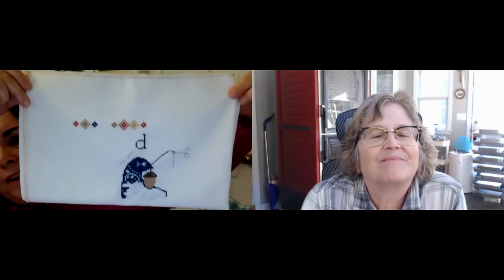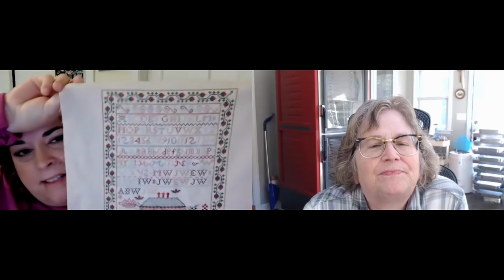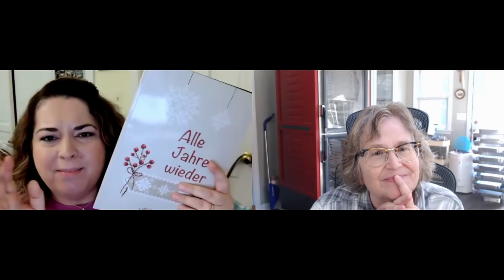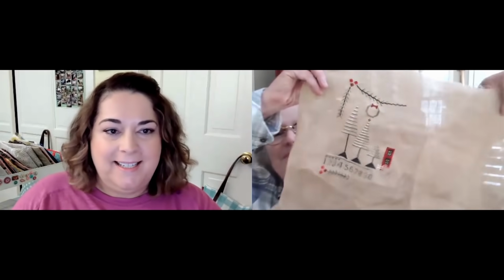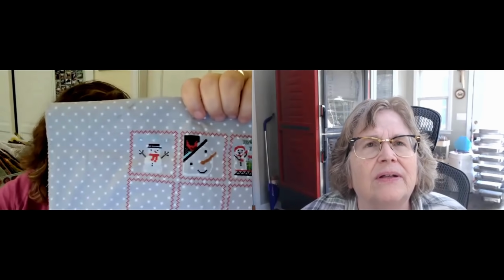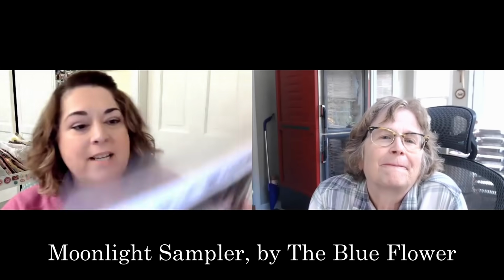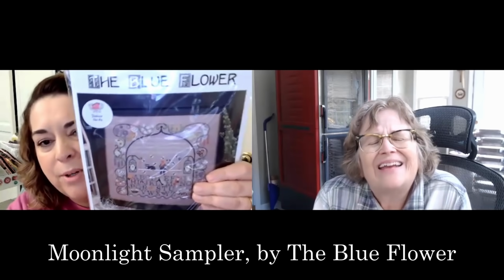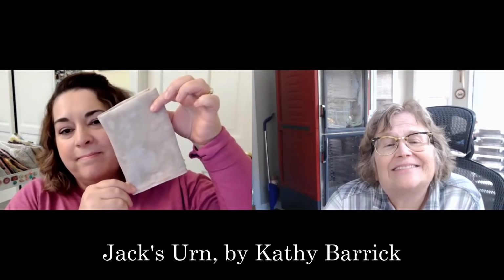Floss Toss 31: New Linen Club, Halloween finishes!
Welcome to Episode 31! We are so glad you are here :)

We are so excited to announce the LFA Linens Quarterly Fabric Club! for all the details. Clubs start January 2022.

Love to you, from Rachel and Sue!

Rachel:
@Treehousefiberarts on Instagram

Sue:
@Knit24 on Instagram
@knit24periscope on instagram
Legacy Knitz on YouTube:

Mentions:
Sei Peronaggi di Halloween, by Cuore e Batticuore
Elizabeth Ann Can Stitch on Floss Tube has great finishing videos 😊
Nickels Arcade, by Treehouse Fiber Arts (knit colorwork hat – on Ravelry)
North Bay Fiber Co, “Heritage” base
Zeilinger Wool Co
Hallows Eve Sampler by Joan Elliott
Which Witch? By La-D-Da
Anchor new floss in spools – Sue likes the black!
Modern Folk Embroidery – Black Series
Halloween Eve by Blackbird Designs
Something Wicked, by La-D-Da
Token of Fall, by Hello From Liz Matthews on 25 count Lori Holt vintage fabric
Jessie Watson, by Hands Across The Sea Samplers
Tannenfluster, In Alle Jahre Wieder
Santa and Rudolph, Stitching with the Housewives
Rudolph and Mr Claus, Stitching with the Housewives
Cranberry Christmas, by Artful Offerings
Snowy 9 Patch, Annie Beez Folkart
Mary Good 1827 by Sassafras Samplers
Primitive Gatherings Wool Box (Lisa Bonjean)

The last 20 minutes is spent sharing with you our new linen Club - The LFA Linens Quarterly Fabric Club.